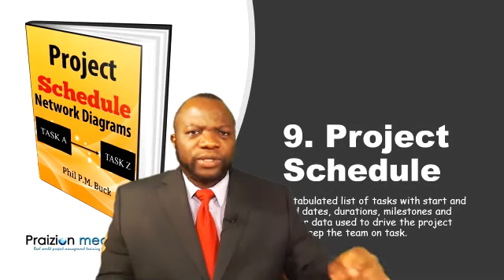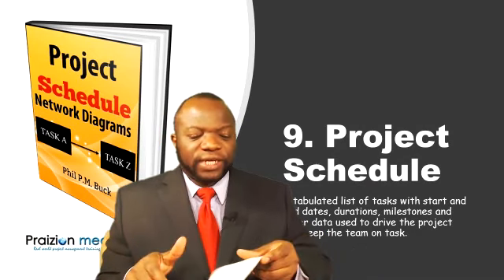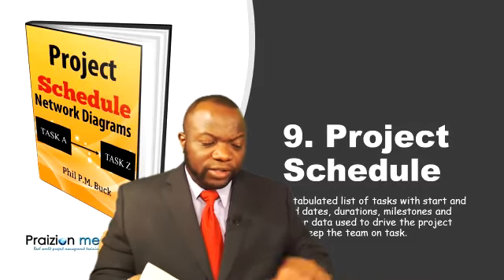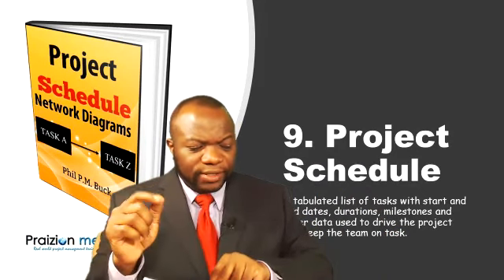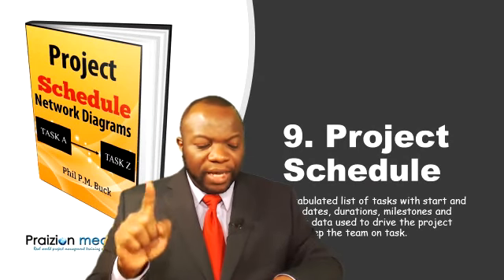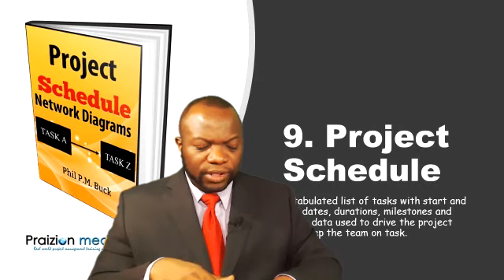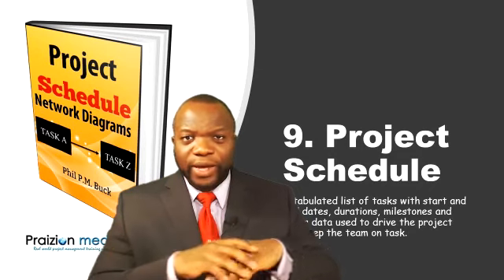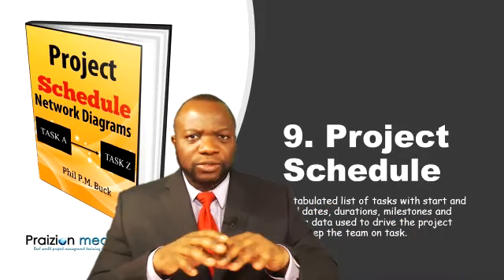Key Project Management / PMP Exam Instruments #9 - Project Schedule